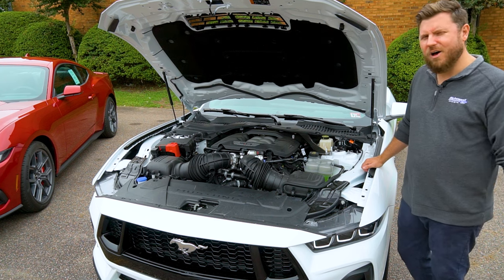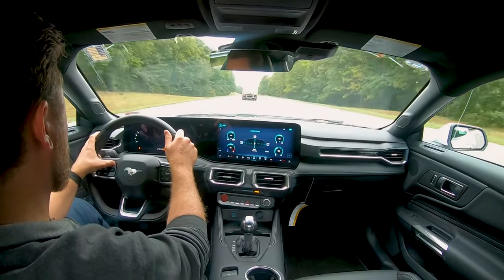2024 Ford Mustang Overview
The Ford Mustang has been revamped for 2024 and they are finally making their way to our lots. In this video, we cover everything you need to know about the 2024 Mustang, the new looks, the new tech, the new interior, the new engine performance and so much more! Ready to get behind the wheel?

We are Driven By You!

West Point Ford
18679 Eltham Rd, West Point, VA 23181